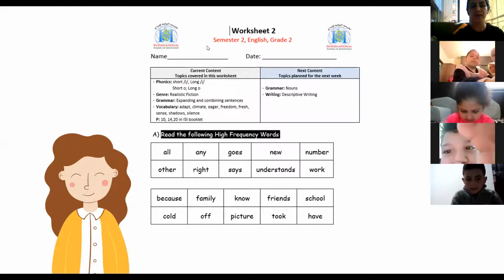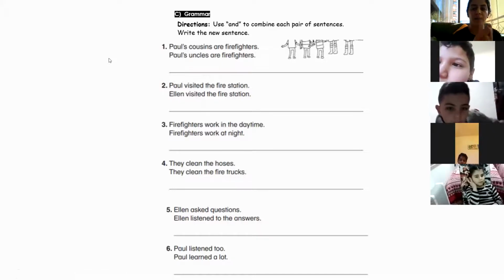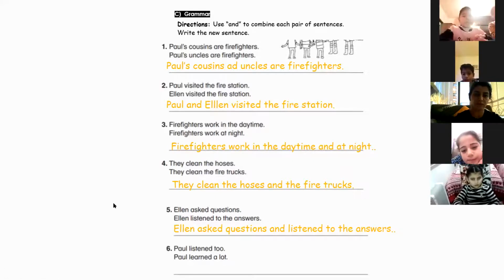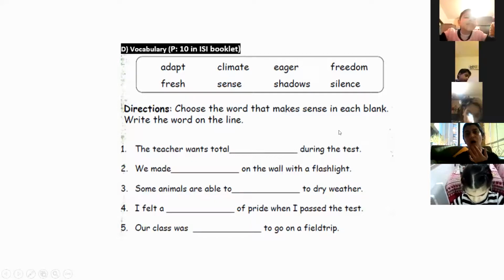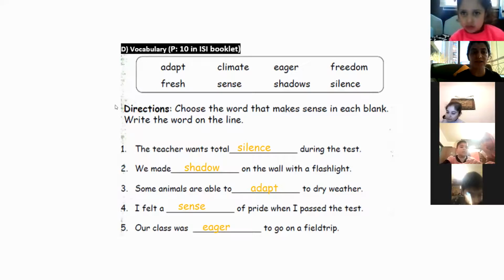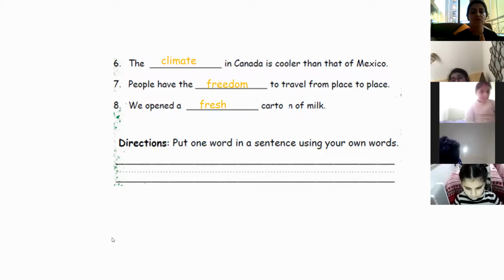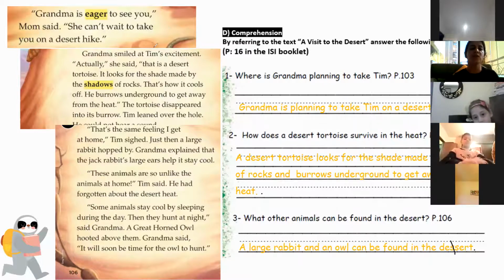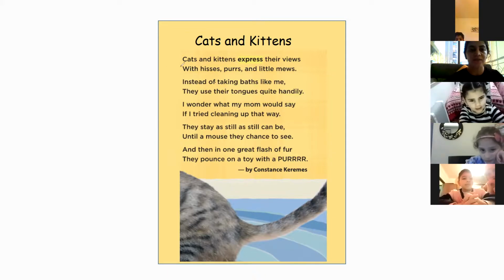zoom1W23 G2a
Zoom1-W23-Eng-G2A